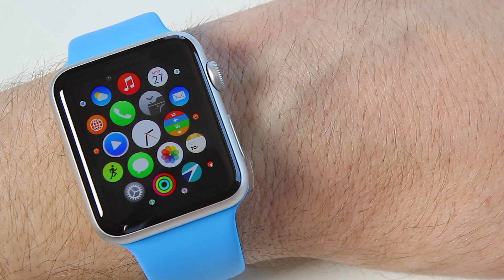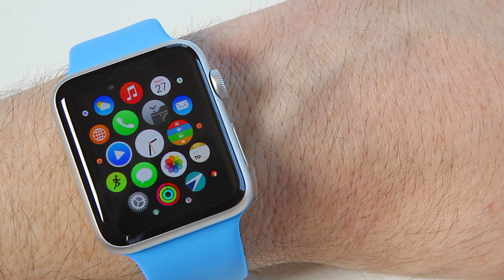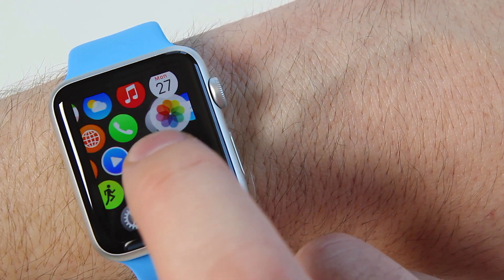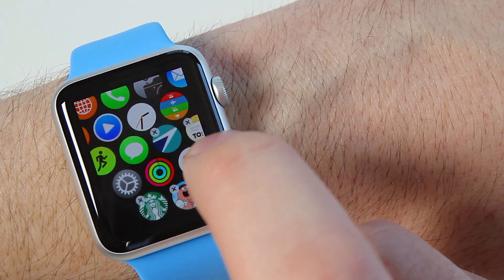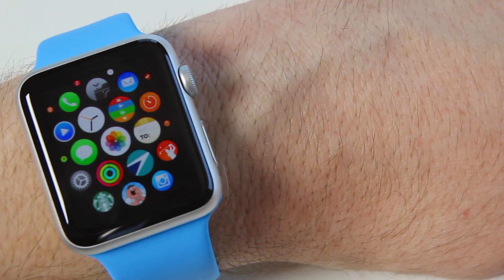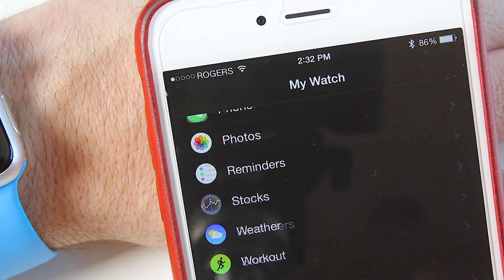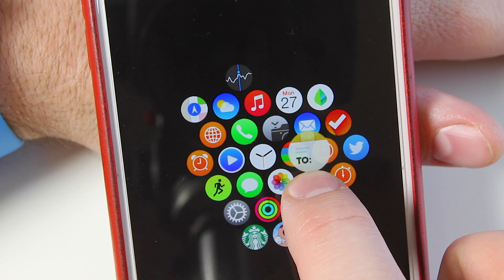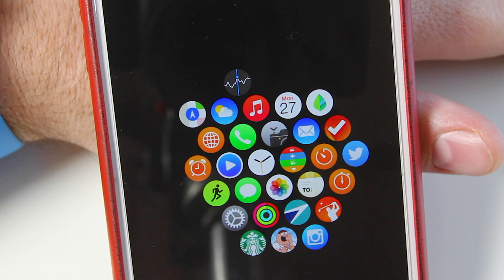Apple Watch Guide - How To Move the App Icons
In this Apple Watch Guide video, I show you how to move and rearrange the apps on your Apple Watch.

Moving the apps can be done on the Apple Watch itself or on the Apple Watch app on your iPhone.